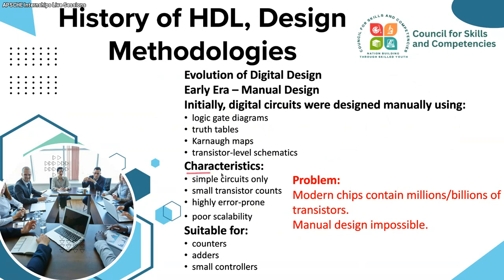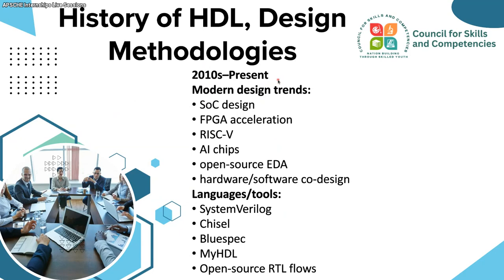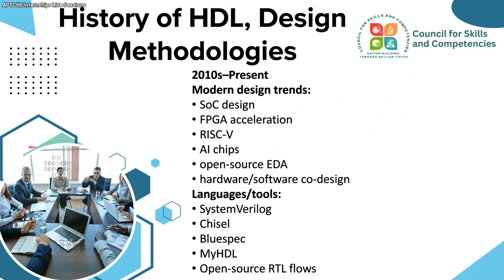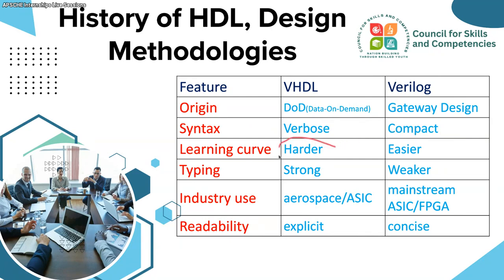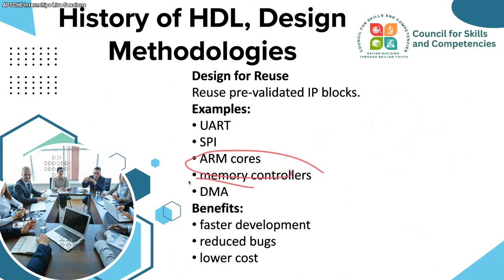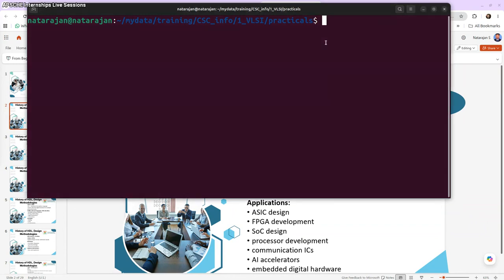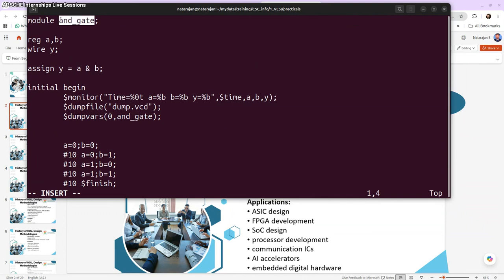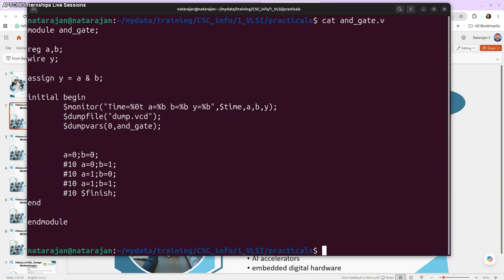History of HDL